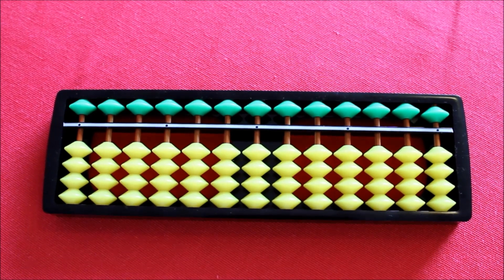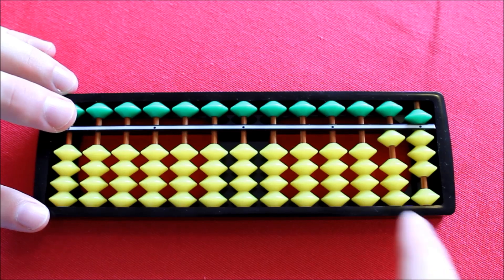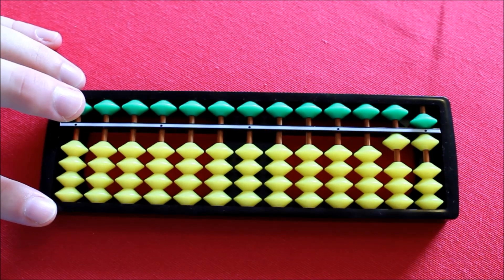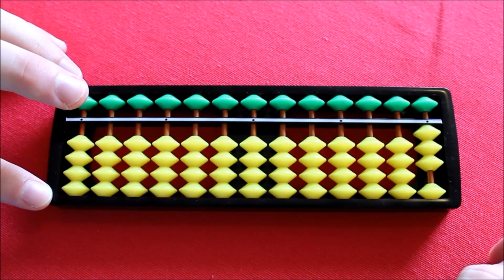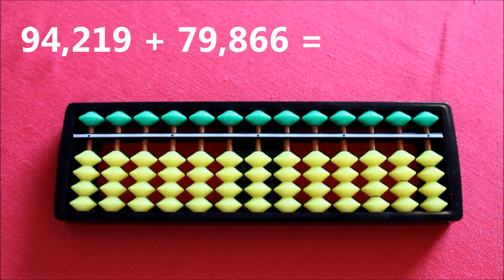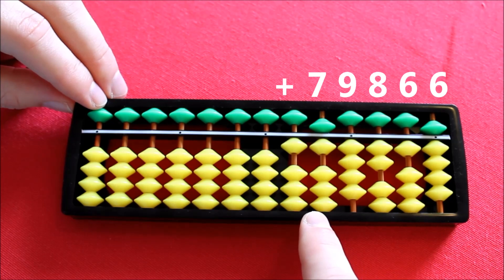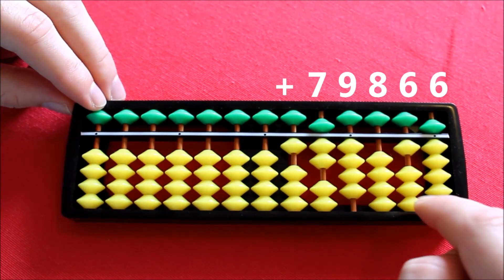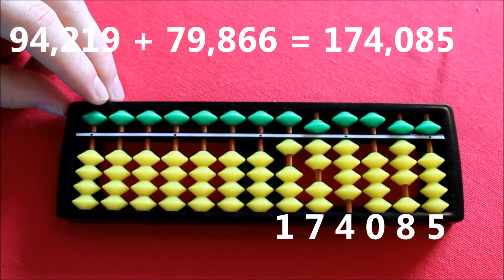Abacus intro for parents (part 5)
Using a cheap abacus, guruparents is having a go at being an abacus tutor.

We've taught ourselves the basics of how to use an abacus by watching some online abacus tutorials, we've purchased a toy abacus -- a kids' abacus -- and are aiming to provide you with the benefits of our abacus education.  Our abacus of choice is the Japanese abacus -- the Japanese 'soroban'.

In this instalment we show you how to add by 6, 7, 8, 9 and 10. We hope you find it simple enough to follow -- although you might need to watch along a couple of times to pick it all up. If you enjoy this soroban demonstration and are confident that you now know how to use a soroban, why not show your kids how it's done?

In addition to being a lot of fun -- we love the sound of the abacus beads as they click into place -- abacus training can provide a lot of math help, from introducing the concept of place value, to reinforcing lots of basic number relationships.

If you have any questions or comments, we'd love to hear from you in the comments section!